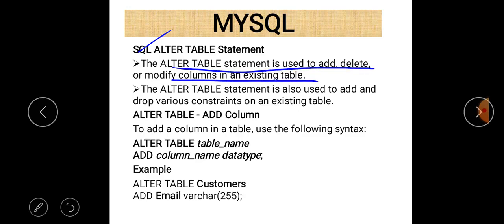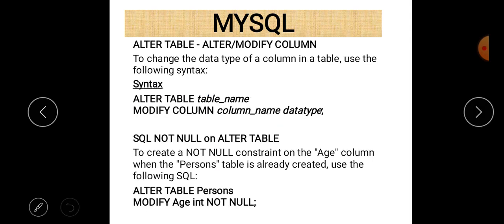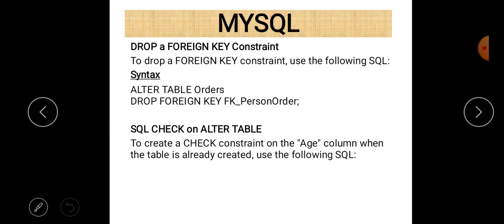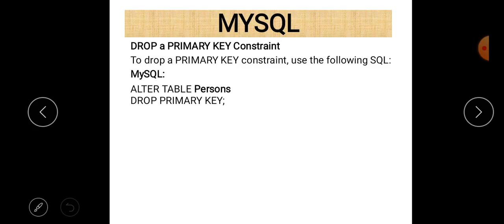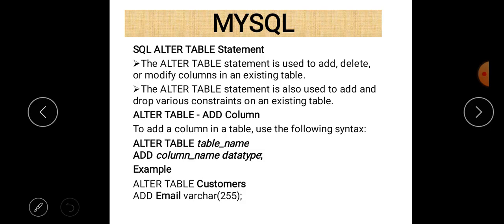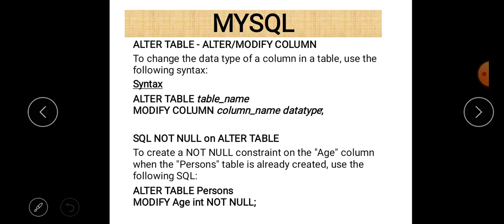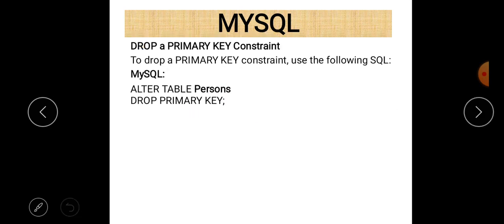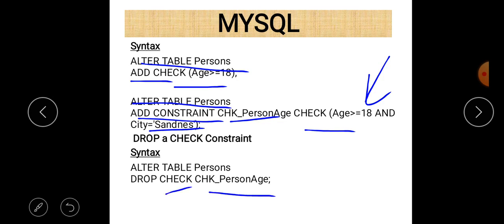Class XI Informatics Practices 04 12 2021 By Mr Praveen Singh